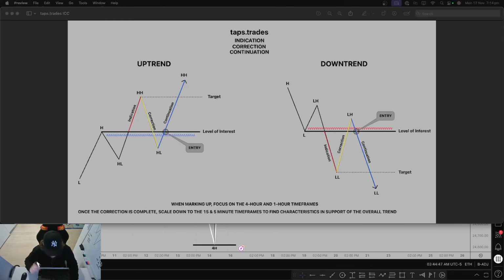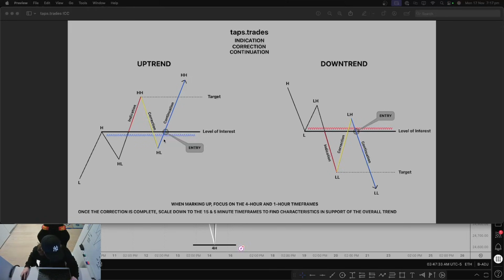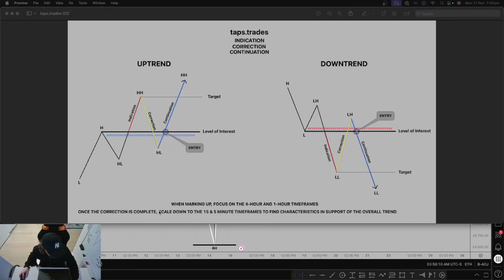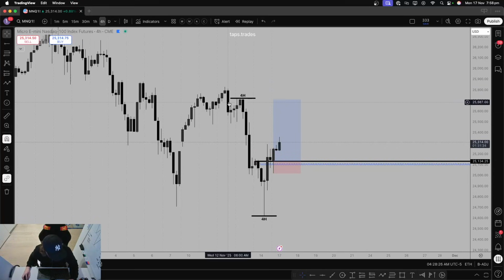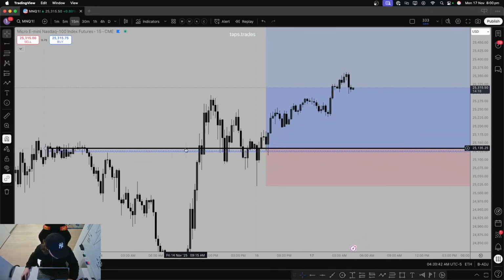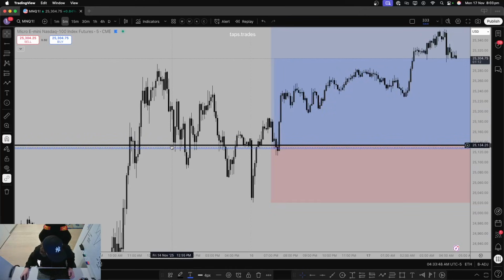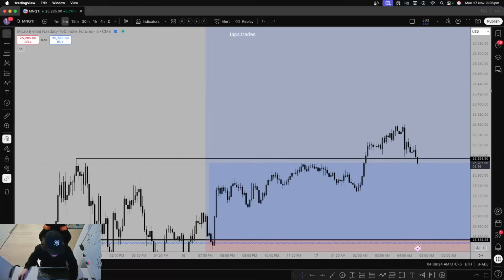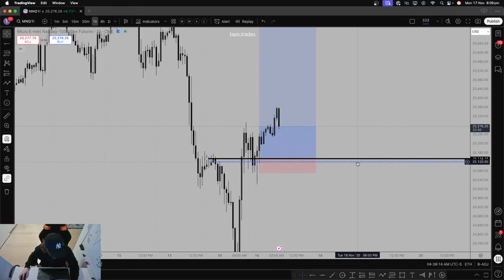ICC NASDAQ Analysis: Asian Session Entry + A Helpful Higher Timeframe Tip!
Hey everyone, hope you had a great start to the week!

In this short but video, we're shifting our focus to the NASDAQ futures market to break down a precise entry that formed during the Asian session. This is a quick yet detailed look at how to identify a high-probability setup early in the trading week.

What You'll Learn:
Asian Session Entry Breakdown: A step-by-step analysis of the price action that led to a short-term entry opportunity in the NASDAQ.

The Key Higher Timeframe Tip: I'm sharing a simple, powerful technique for drawing your higher time frame levels. This tip is crucial for validating your bias.

Identifying the Buy Zone: I’ll show you exactly how to identify when price gets above a certain level, which, in the example, is your green light to look for buy trades.

Join me as I walk through the charts and give you my honest take on trading the index futures outside of the major sessions.

Your support helps me create more content to help you navigate the futures market with confidence.

RISK DISCLOSURE: There is a very high degree of risk involved in trading. Past results are not indicative of future returns. Your use of this information is entirely at your own risk, and it is your sole responsibility to evaluate the accuracy, completeness, and usefulness of this information. You must assess the risk of any trade with your broker and make your own independent decisions regarding any securities mentioned herein.